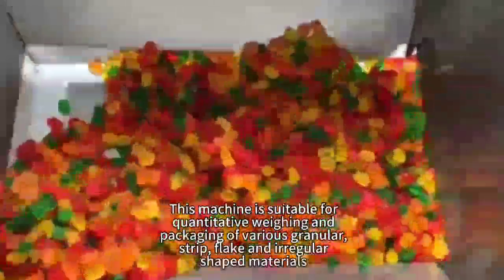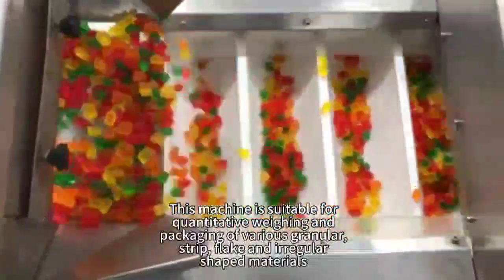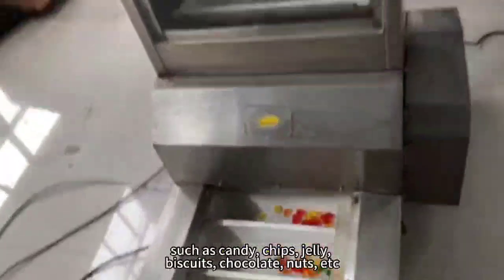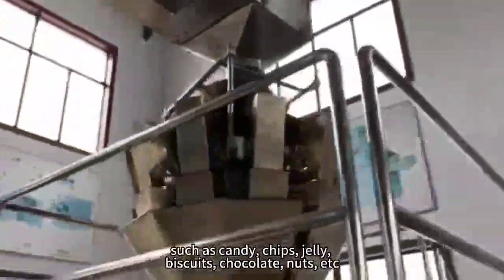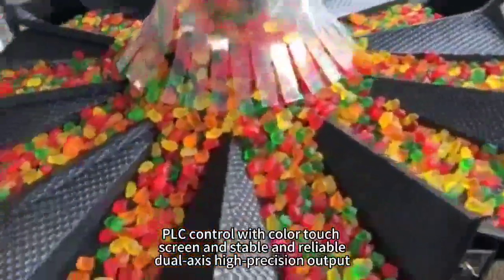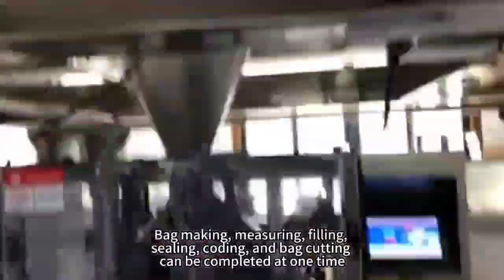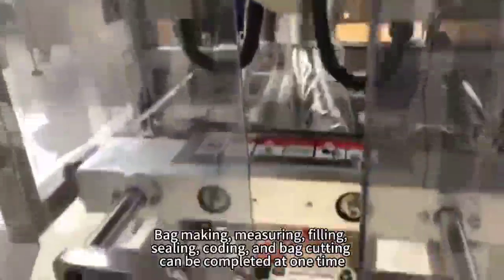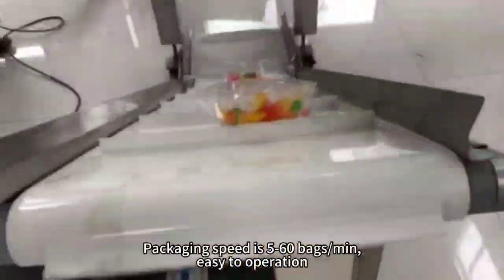🍬✨ Introducing the Future of GummyPackaging : Our Automatic GummyWeighingPackagingMachine ! ✨🍬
Attention gummy enthusiasts and confectionery connoisseurs! Prepare to experience a new era of packaging perfection with our cutting-edge fully automatic vertical gummyweighingpackagingmachine . 🌟🎉